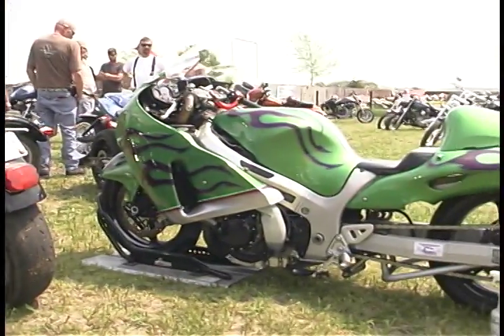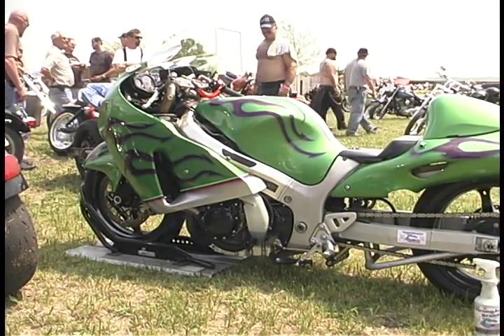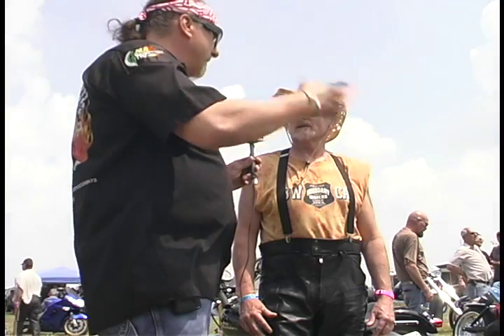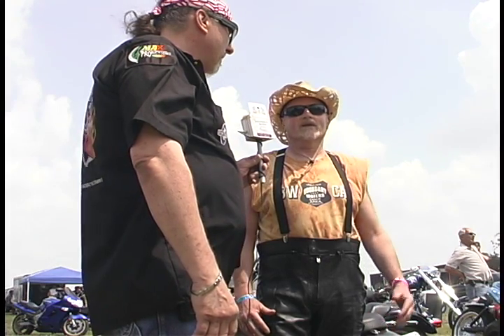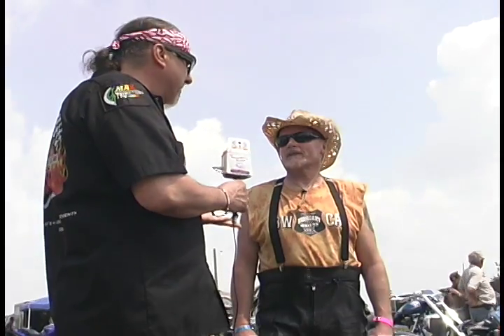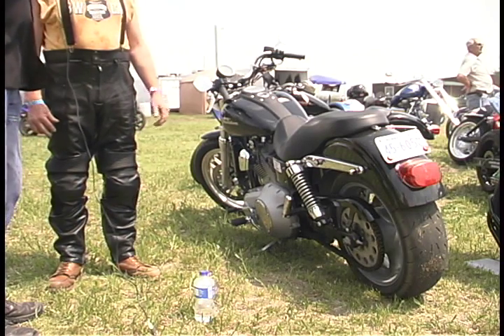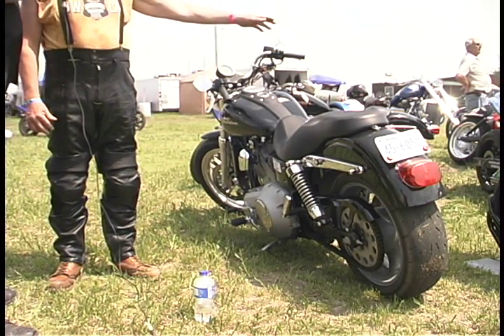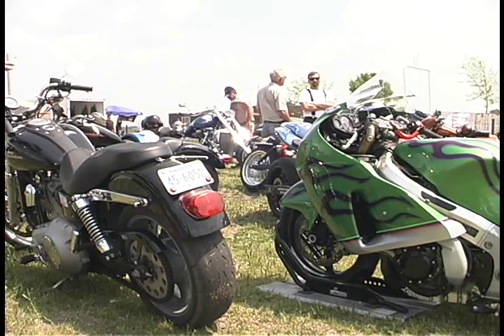Conesville Bike Drags Interview with Dave Roisen and New Track Record...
for racing and track information
for ALL rally information also.

Holder of the current 4 year and now again he has surpassed his own track record. THIS is a VERY VERY competitive track. It's unprepared and times are extremely tight. Bikes are built to fly on this track. IF U R a serious bike drag racer, consider this track as the one mountain to climb with the steepest slope. This interview is conducted by PIPES and discusses the essence of the bike, the track, the build, and the concepts which are engineered into the bikes to make them what they are, along with some mention of the StrongArm Fluid which sponsors this and also takes them over the top.